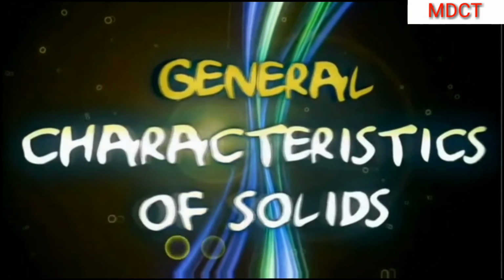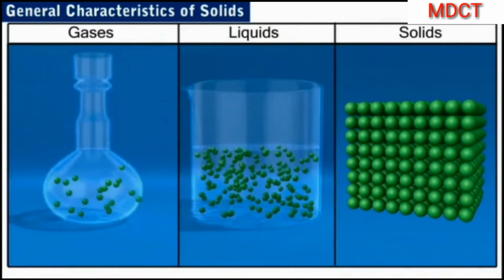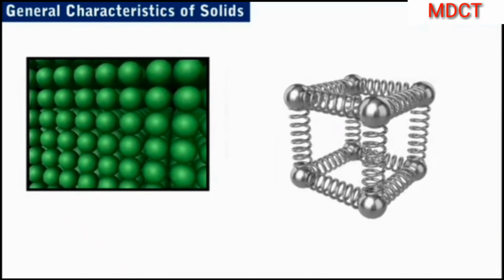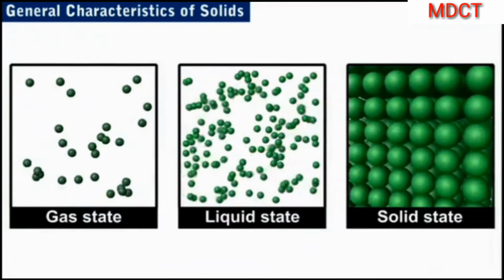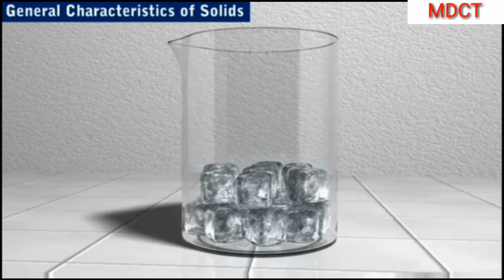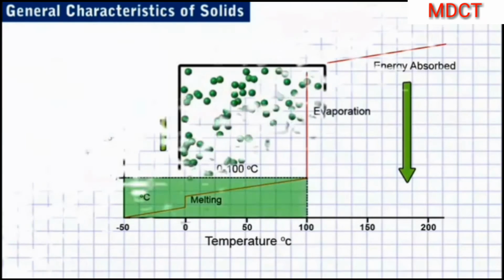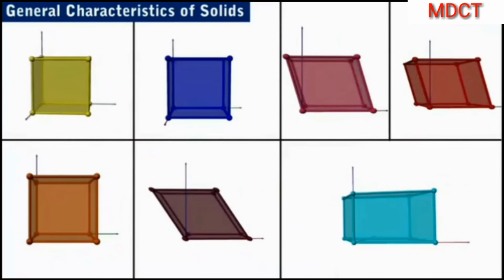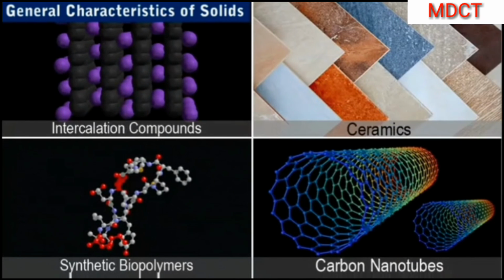The solid state | chemistry | class - 12 | chapter - 1 | part - 1 | by make dream come true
Animated video of The solid state - General characteristics of solid | chemistry | NCERT | class - 12 | chapter - 1 | part - 1 | by make dream come true

THE SOLID STATE CHEMISTRY

Solid-state chemistry, also sometimes referred as materials chemistry, is the study of the synthesis, structure, and properties of solid phase materials, particularly, but not necessarily exclusively of, non-molecular solids. It therefore has a strong overlap with solid-state physics, mineralogy, crystallography, ceramics, metallurgy, thermodynamics, materials science and electronics with a focus on the synthesis of novel materials and their characterisation. Solids can be classified as crystalline or amorphous on basis of the nature of order present in the arrangement of their constituent particles.